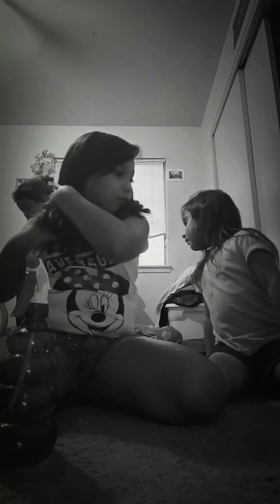August 9, 2016